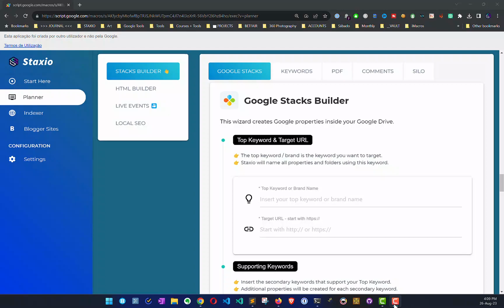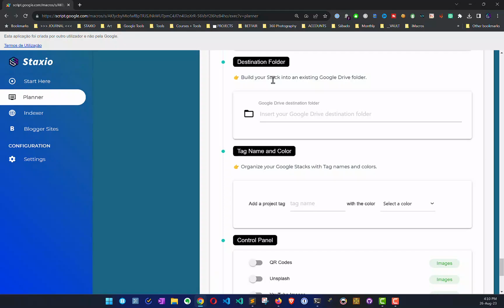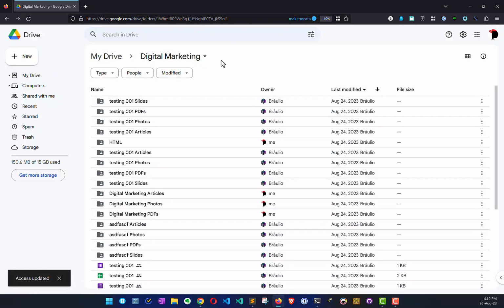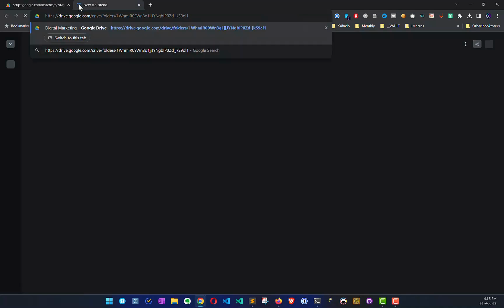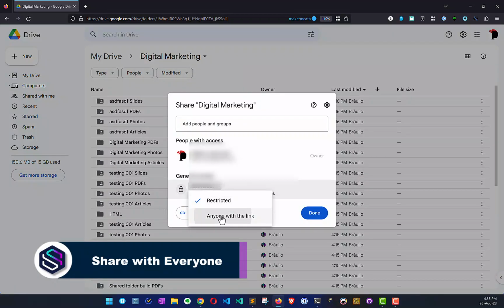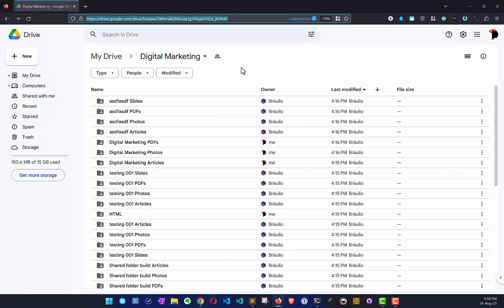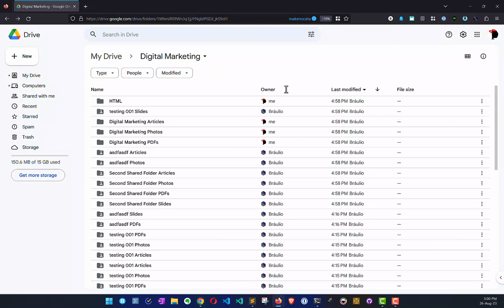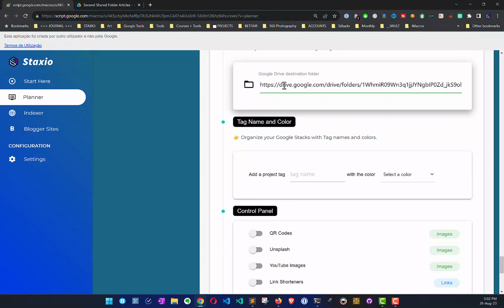Google SEO Stacks on Multiple Gmail Accounts ⚡️Staxio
We now have the ability to build our Google Stacks into a custom folder. You can use this feature to add to an existing project you are already working on, but what's most interesting is that now we can use a shared folder from any other Gmail account and build our stacks into it.

Want to spread your builds across multiple Gmail accounts? Your client wants access to the properties and stacks you are creating for them? Use this feature.

No more ownership transfers needed if you use a destination folder in your builds.